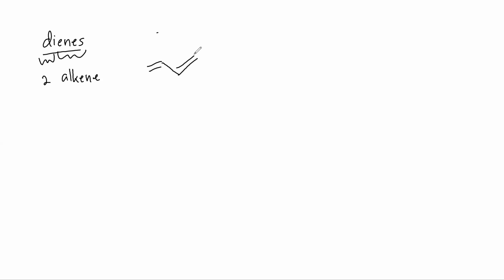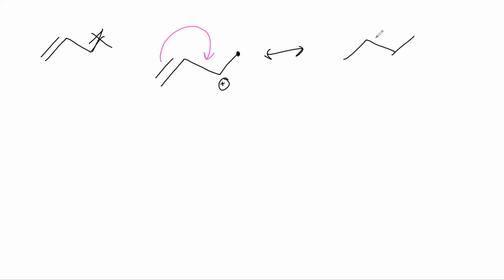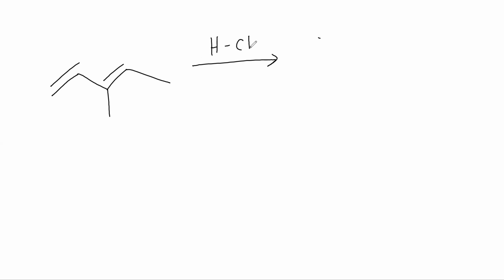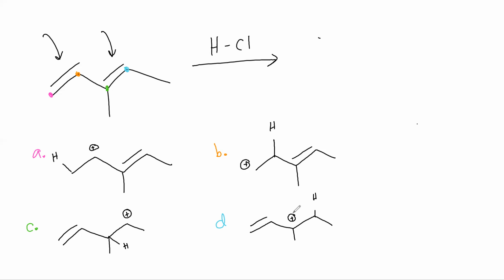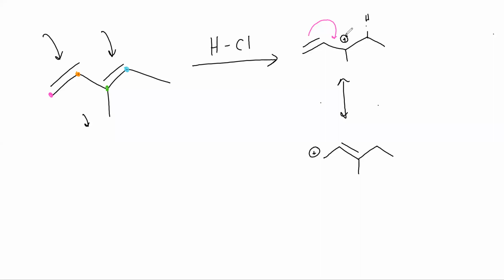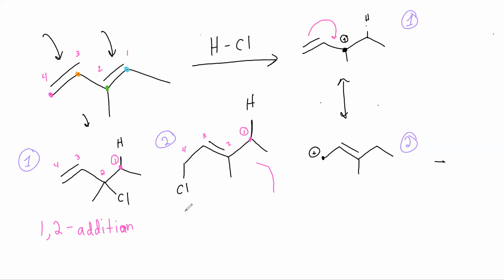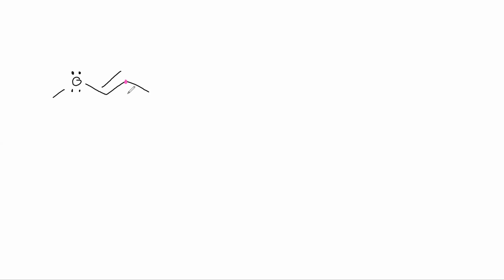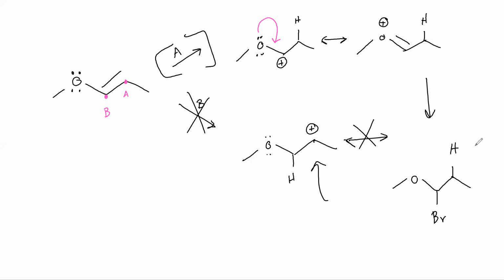1,2 Addition and 1,4 Addition